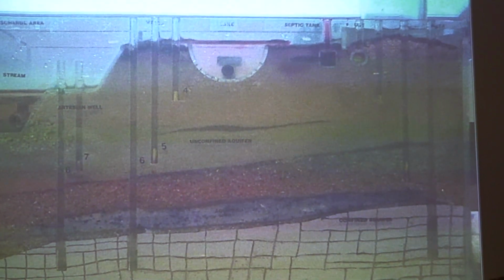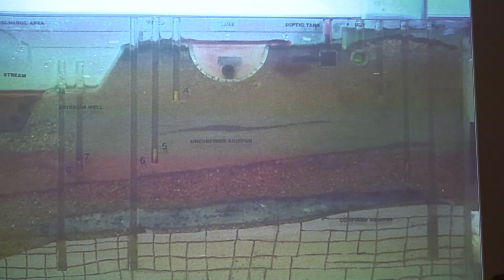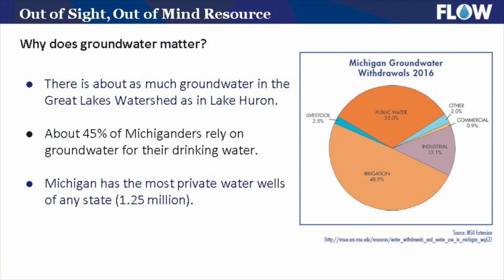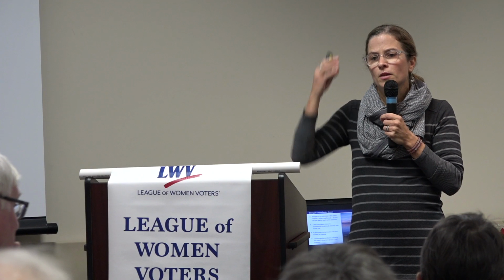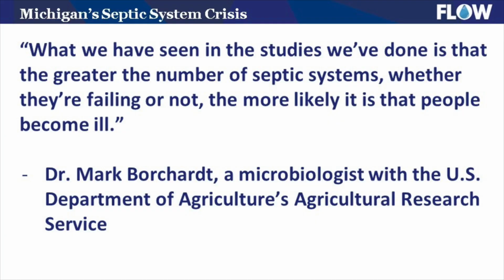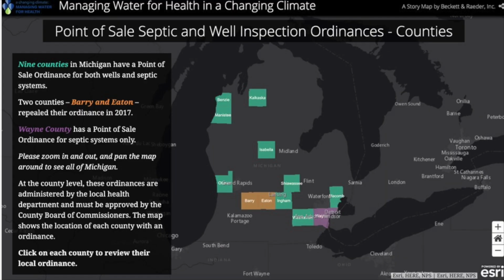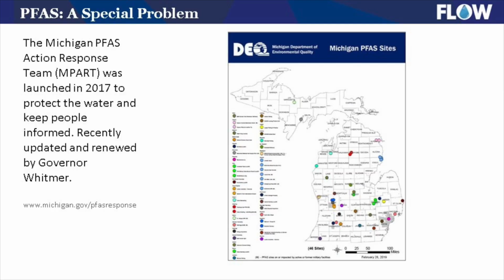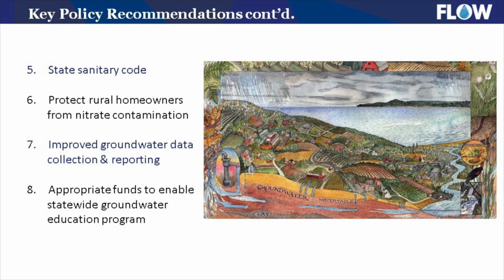GROUNDWATER, THE 6TH GREAT LAKE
A demonstration of the sources of groundwater contamination and discussion of efforts to assure water quality in Michigan.